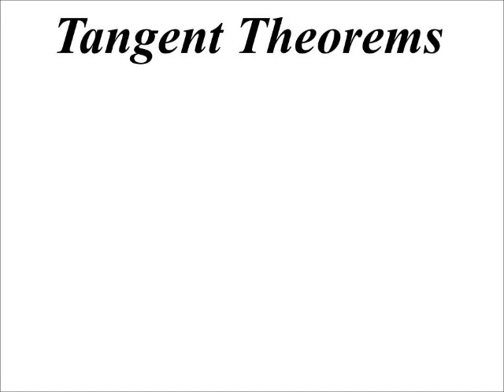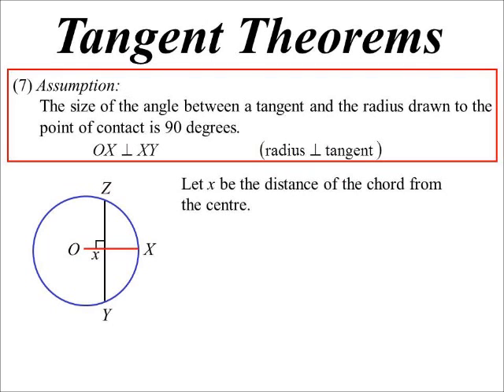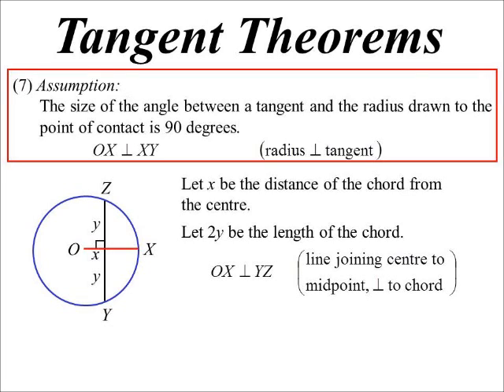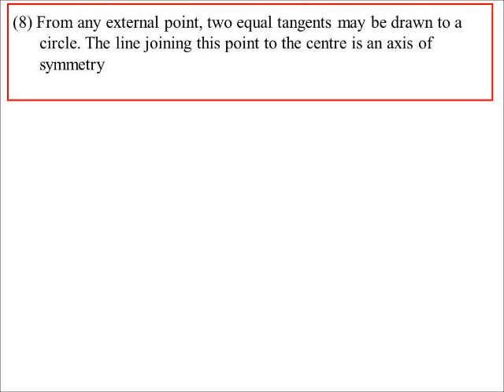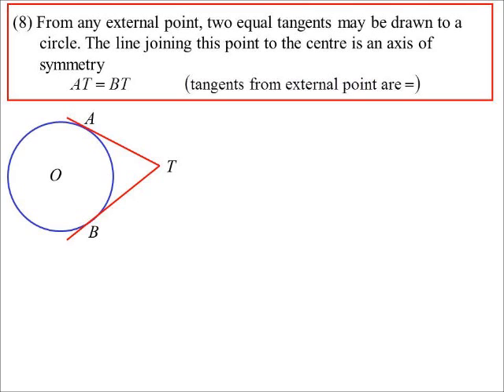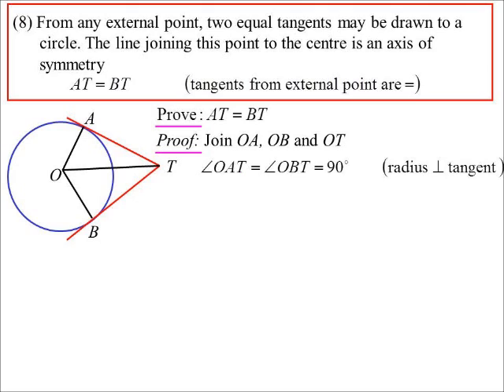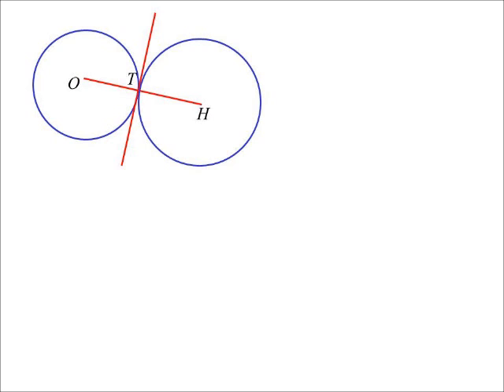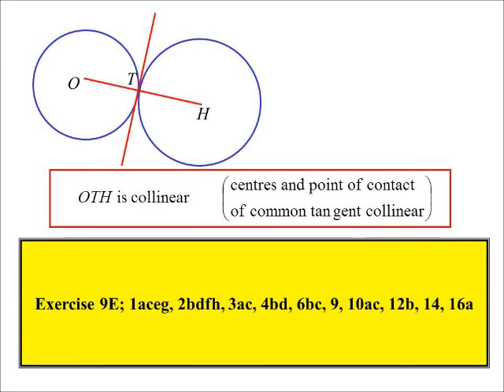11X1 T13 05 tangent theorems 1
Theorems involving tangents to a circle.